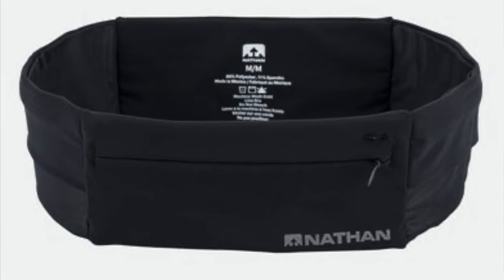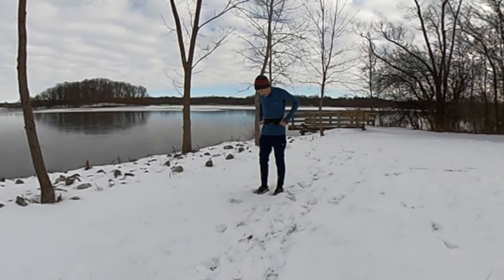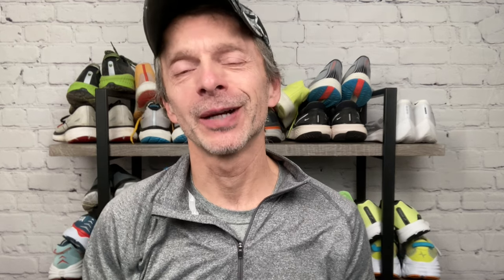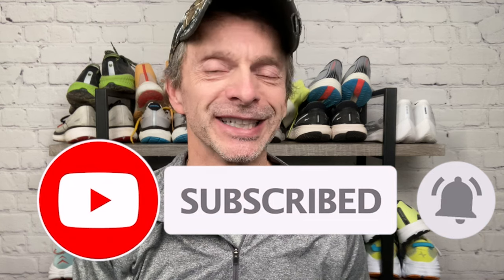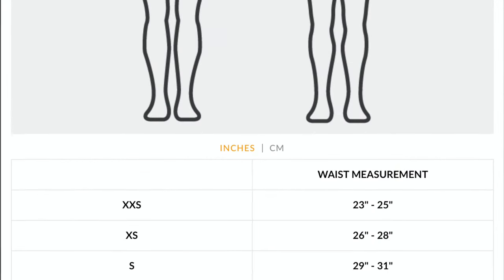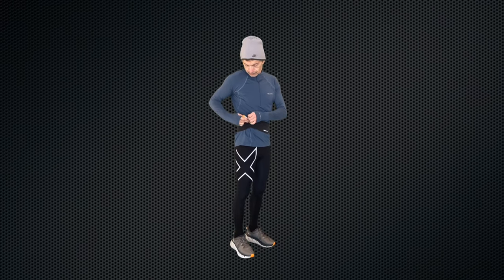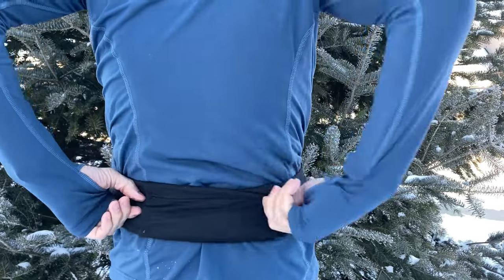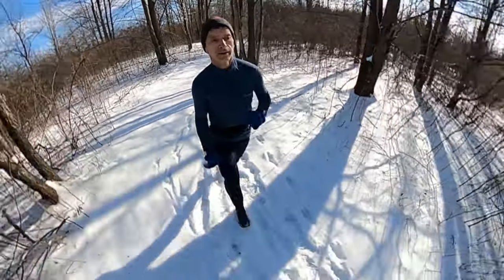Nathan Zipster Lite Training Belt | Is This The Right Training Belt For You?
This video is my review of the Nathan Zipster Lite Training Belt. Enjoy the video.

Nathan
Nathan Training Belt
Nathan Zipster Lite Training Belt
Nathan Hydration
Nathan Hydration Vests
Nathan Pinnacle 12L Hydration Vest
Hoka Bondi X
Asics Nobablast
New Balance
Asics Novablast

Best Daily Training Running Shoes of 2021